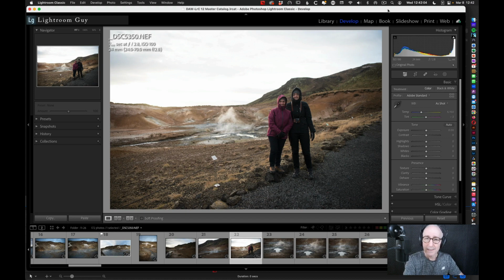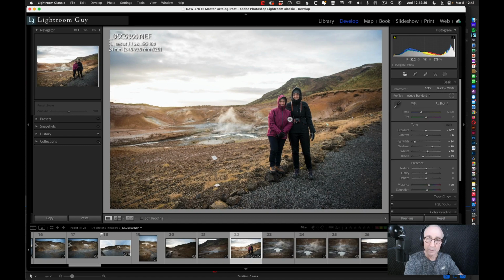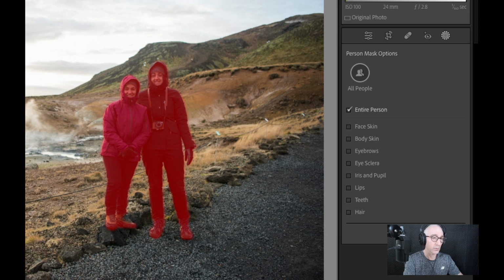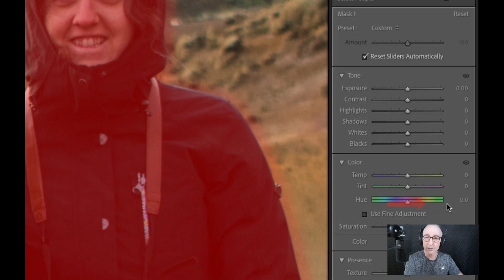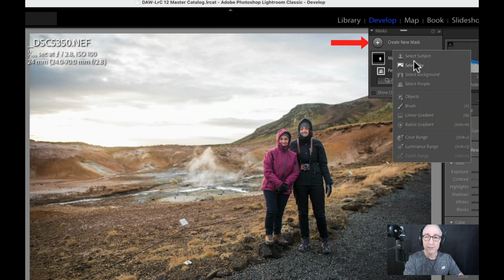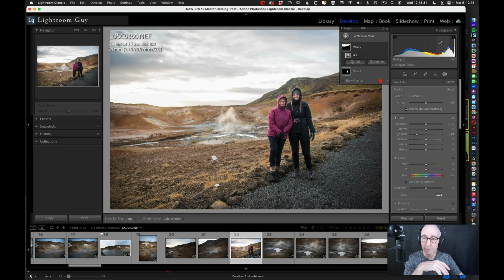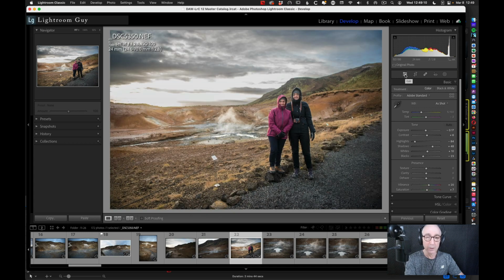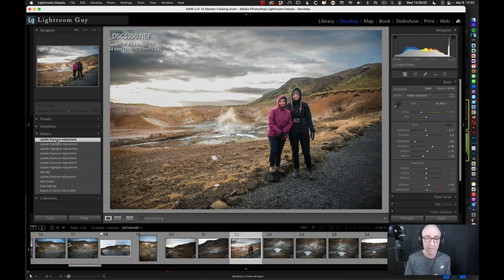Develop a Family Photo in Lightroom Classic version 12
Learn the basics of Lightroom Classic 12 Masking! This video demonstrates how easy it is to develop a digital family photo with just a couple of masks. This one has a sky that's too bright and a subject that is in shadow. See how you can do this is my short video.